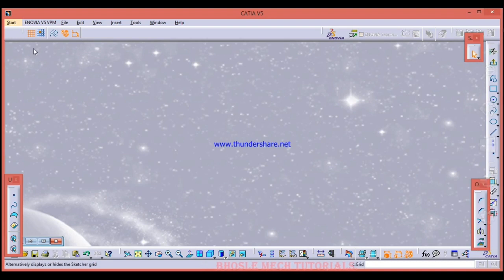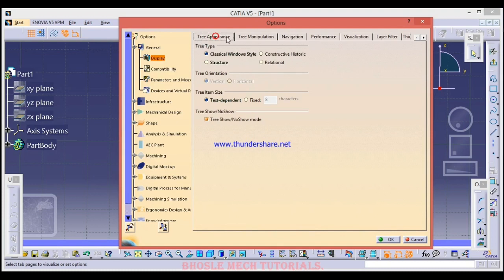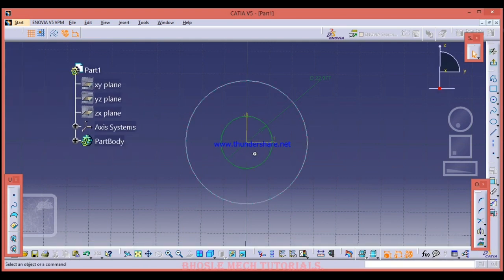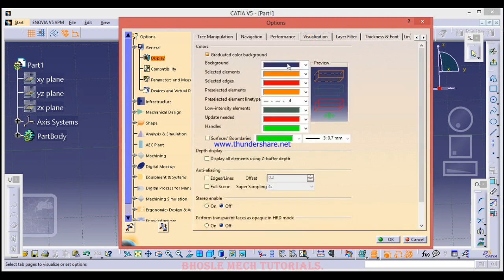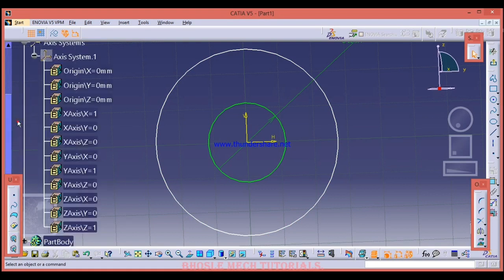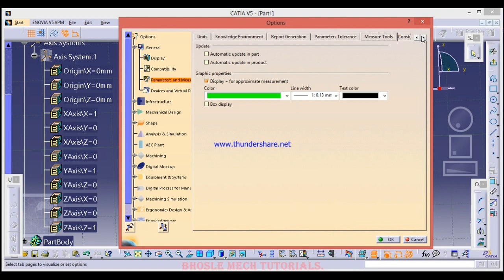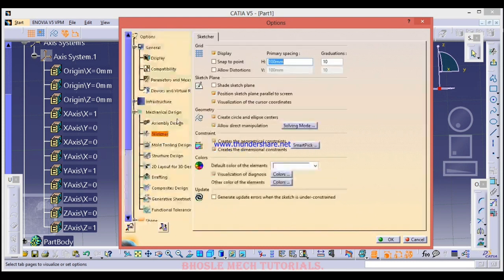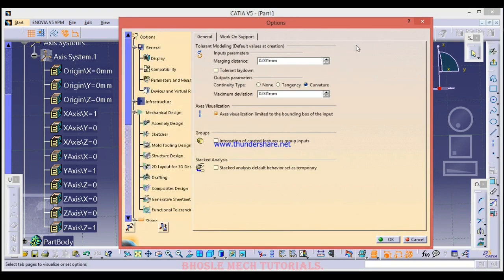CATIA TUTORIALS #4: General settings in CATIA V5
In this video you know about more general settings in catia v5.